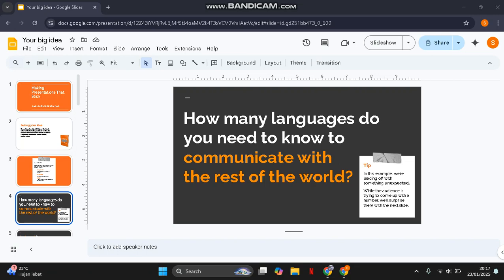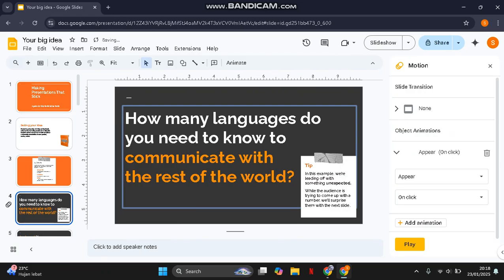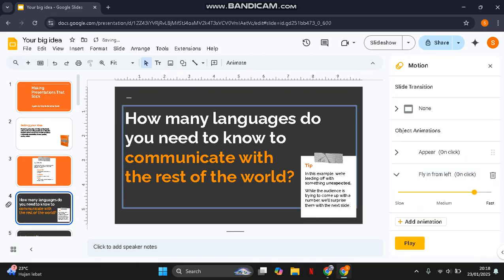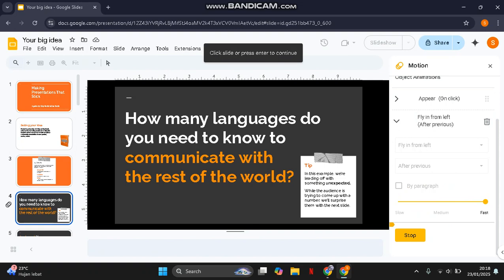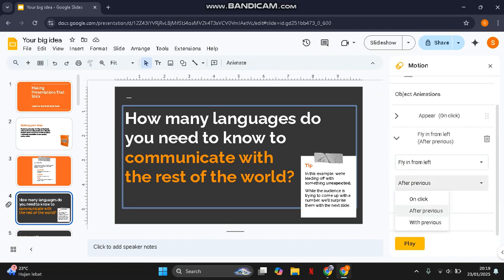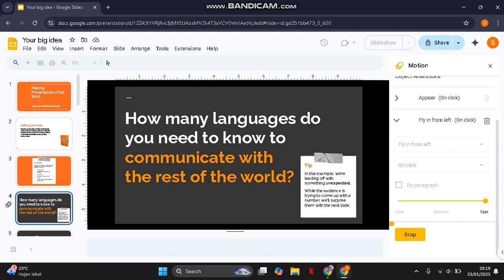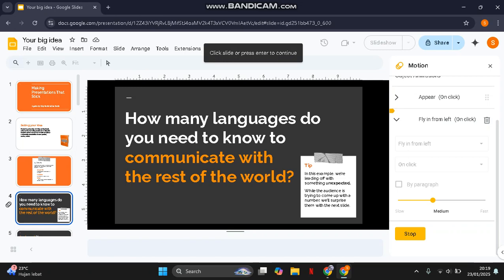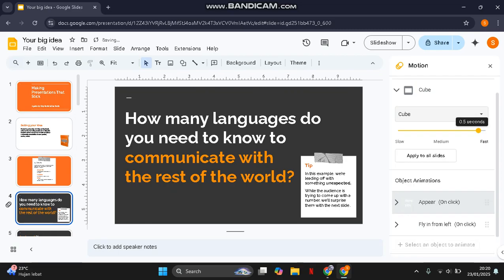How to Add and Customize Animations in Google Slides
Make your Google Slides presentations dynamic and engaging! This video shows you how to add and customize animations to text, images, and other objects